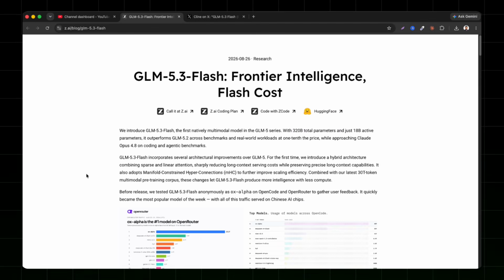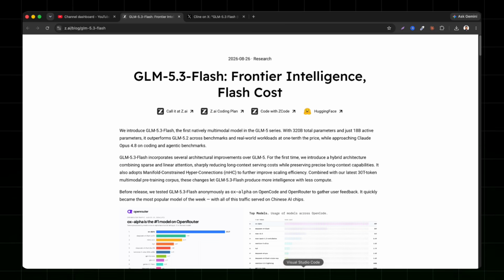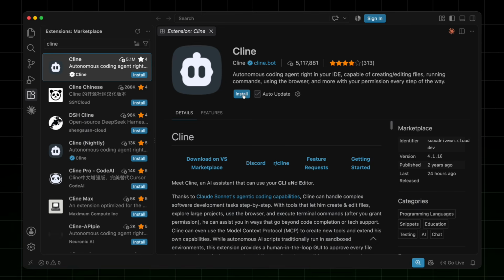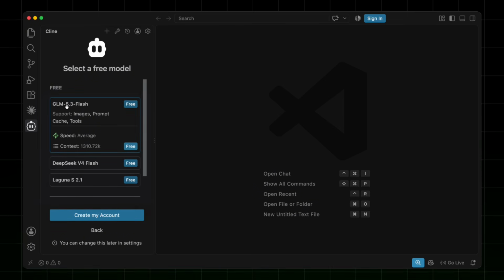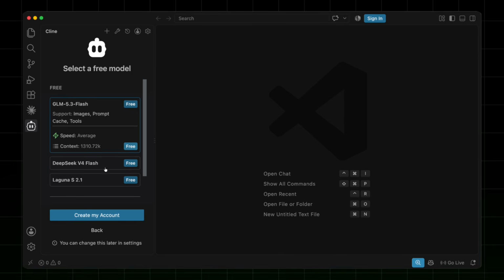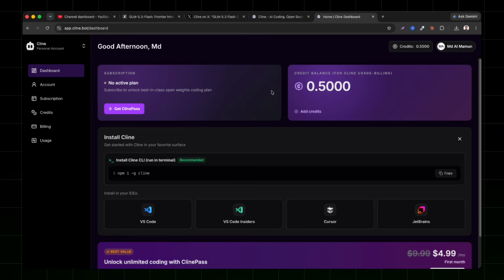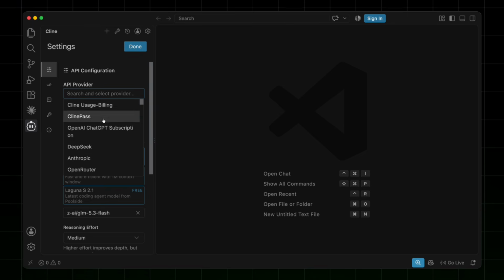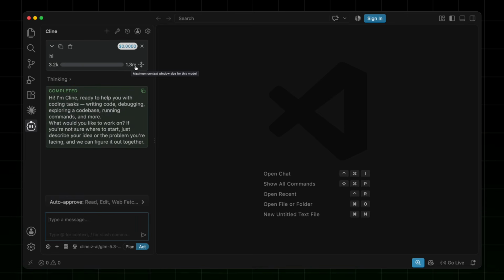Use GLM 5.3 Flash for FREE in VS Code (Step-by-Step)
Use GLM-5.3-Flash for free inside the Cline VS Code extension. Learn how to configure this high-performance model for your coding.

This tutorial demonstrates how to set up GLM-5.3-Flash within your development environment. If you are a developer looking for a powerful AI coding assistant that rivals other frontier models, this guide shows you the exact steps to integrate it into your existing Cline setup without any additional costs.

We review the performance benchmarks of GLM-5.3-Flash and walk through the configuration process. You will see how to select the model settings properly so you can start using it for code generation and debugging tasks immediately. Whether you rely on Cline for project management or automated refactoring, adding this model can improve your daily output.